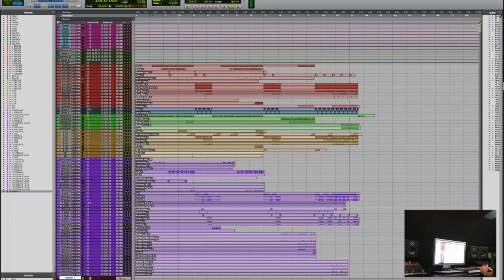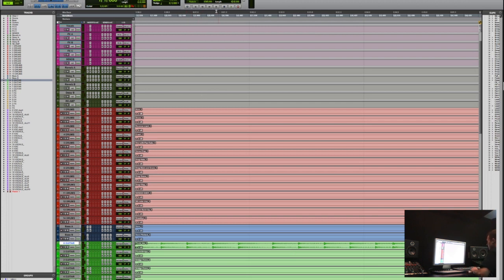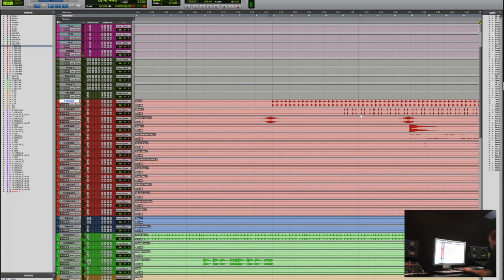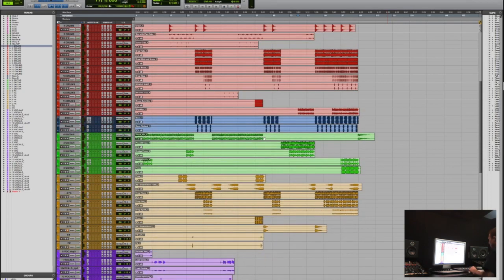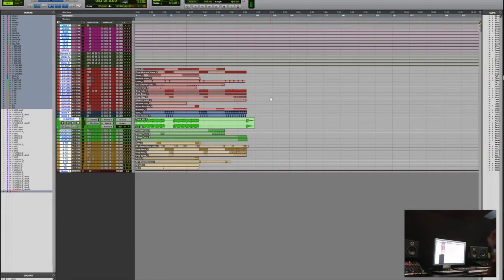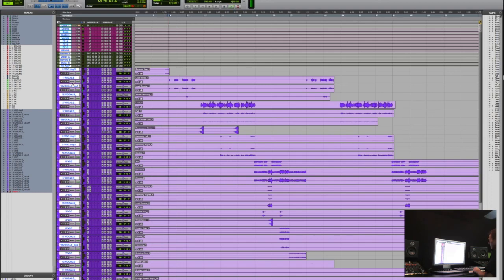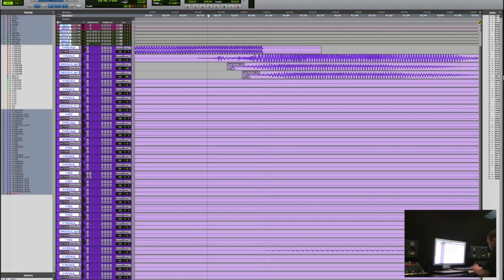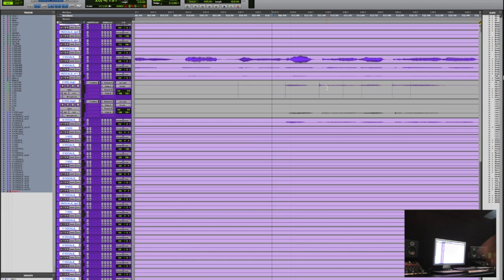Full Mix and Mastering Pop Song "For Love"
Professional Mixing and Mastering

Every step of our mixing process has been carefully planned to take your audio the highest level possible by using best in the world A/D converters and analog hardware in our professionally treated room. All tracks can be summed and processed individually using top of the line analog compressors and equalizers. With nearly 20 years mixing experience we know exactly what you are looking for and the results will be astonishing or you pay nothing. We are not interested in making demos or questionable recordings.